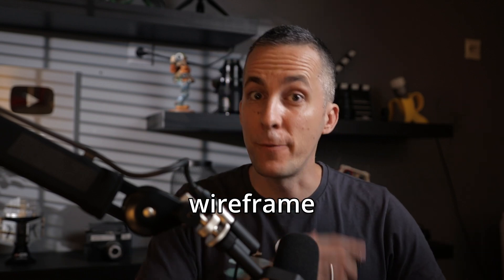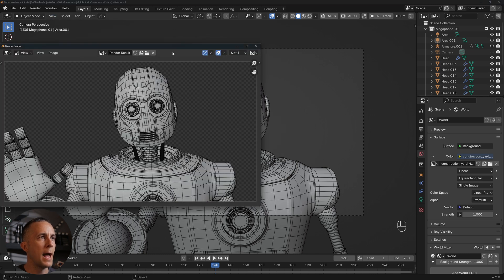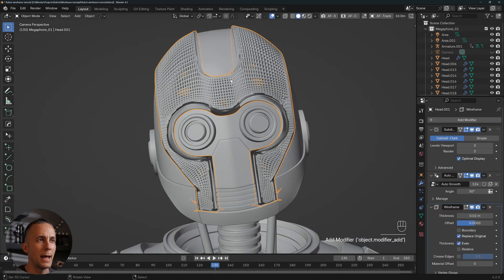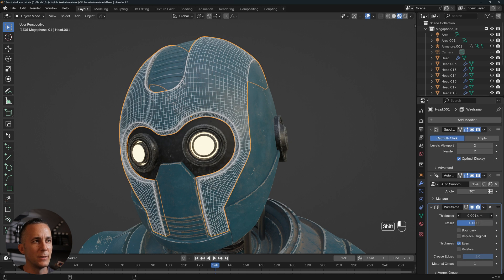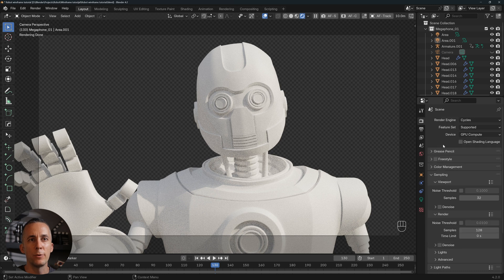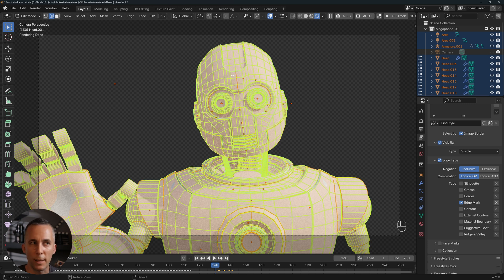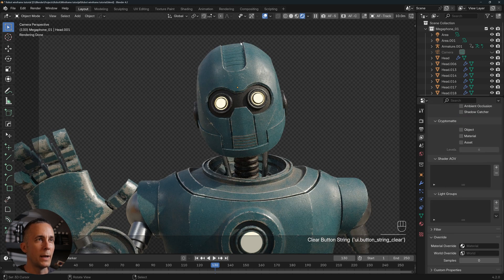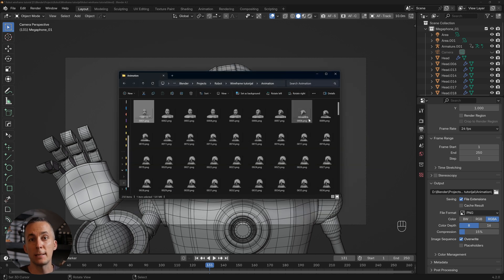3 easy ways to render Wireframe in Blender 4.2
In this tutorial you will learn 3 different ways to render a wireframe in Blender.
You can choose your weapon of choice and have fun!